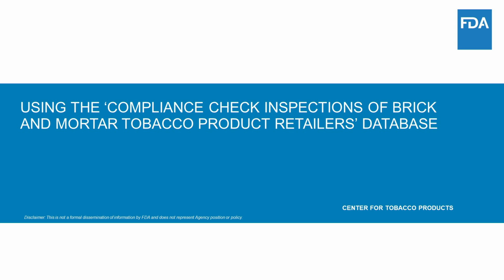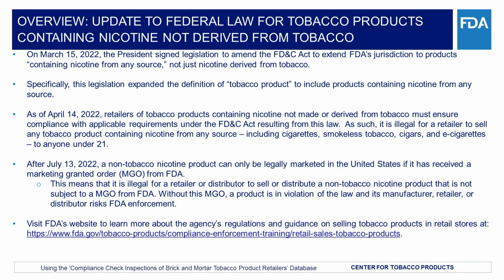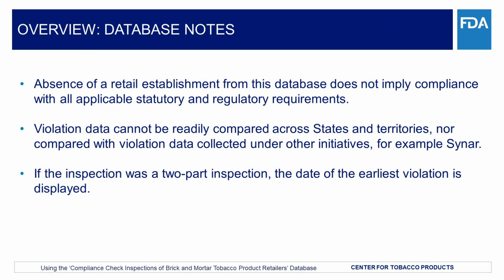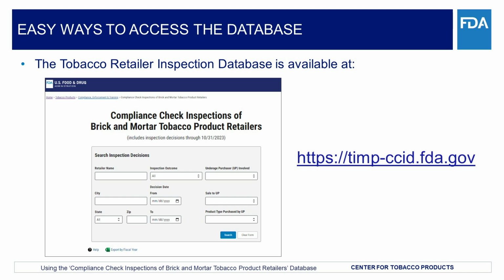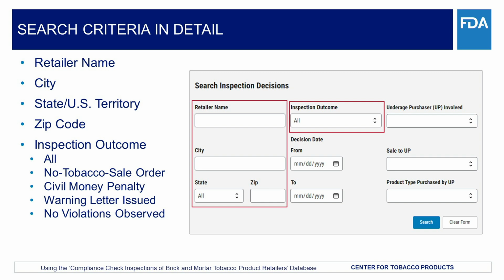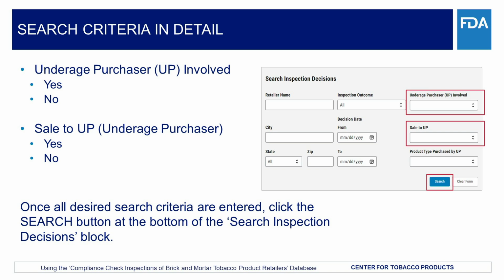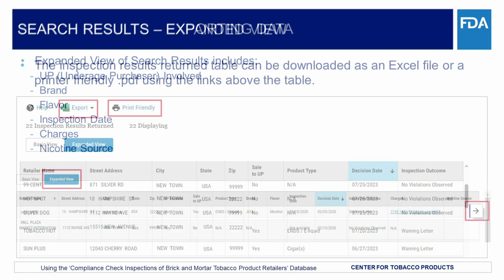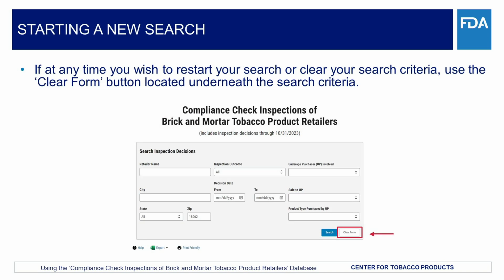Using the Compliance Check Inspections of Brick and Mortar Tobacco Product Retailers' Database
This webinar provides an overview on how to access and utilize the database of brick and mortar tobacco compliance check inspections. This database contains information on inspections conducted by FDA at brick and mortar tobacco retailers.

In June 2024, the database was renamed from "Compliance Check Inspections of Brick and Mortar Tobacco Product Retailers" to "Tobacco Compliance Check Outcomes."